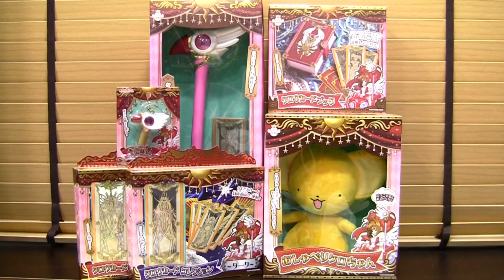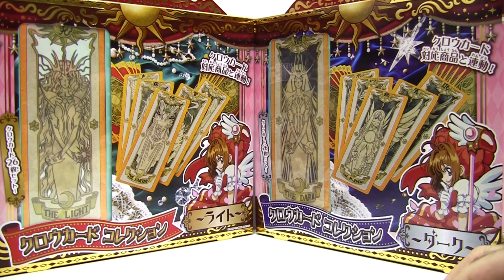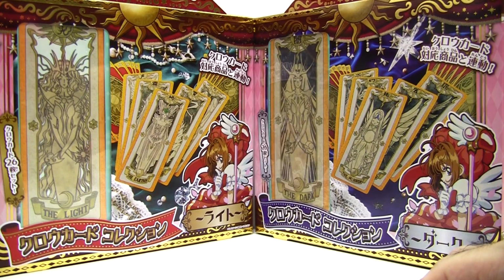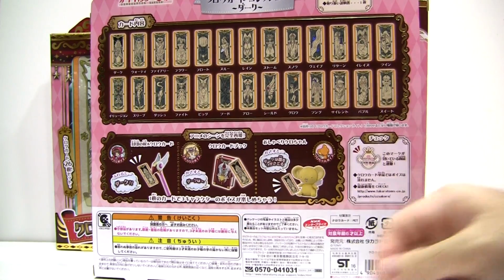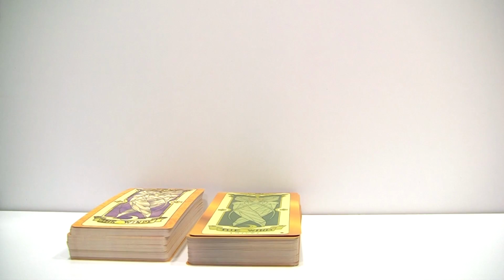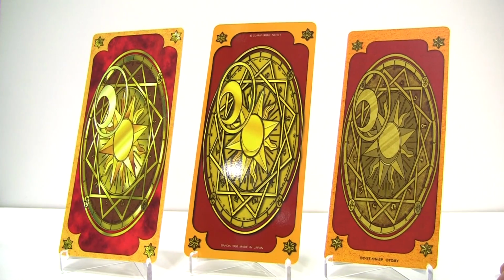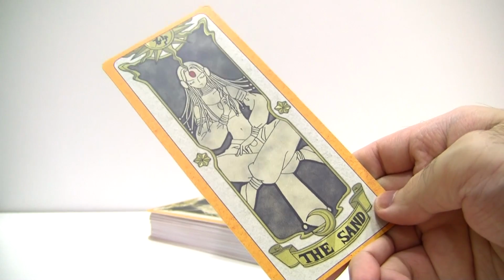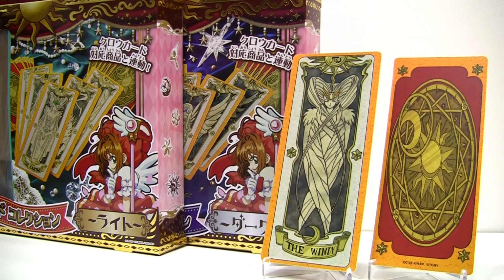ARR - Takara Tomy Cardcaptor Sakura Interactive Clow Cards Review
It's time to RELEASE! with Sakura once again after all these years with these brand new Clow Cards from Takara Tomy!